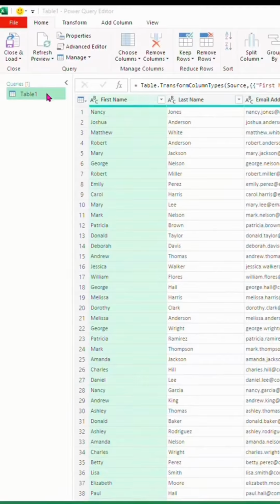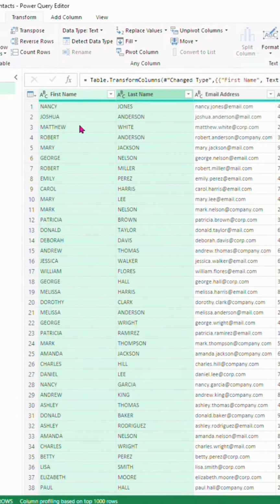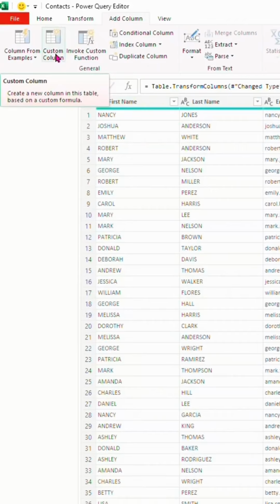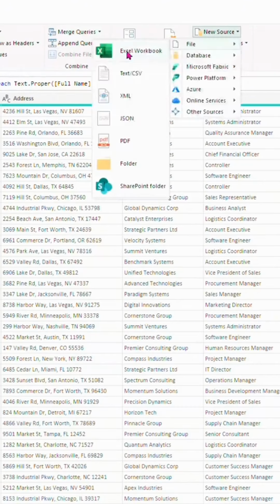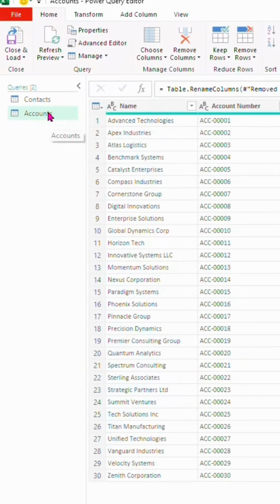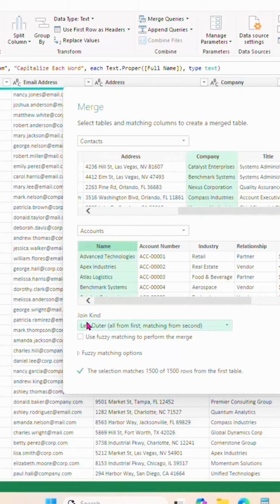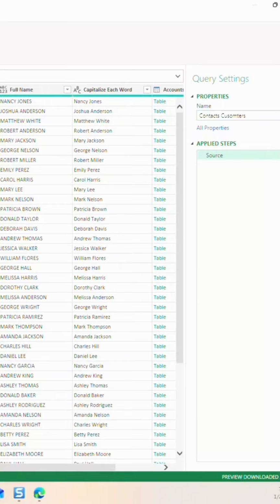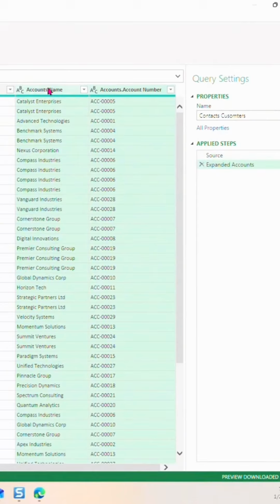Have you tried using a power query in Excel